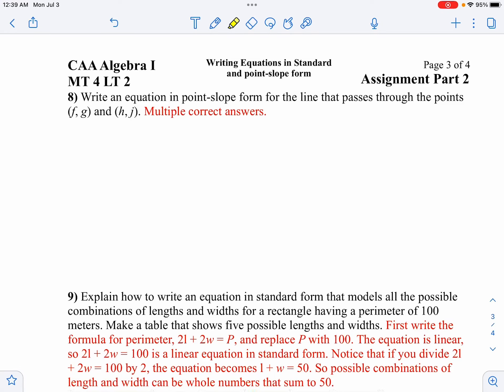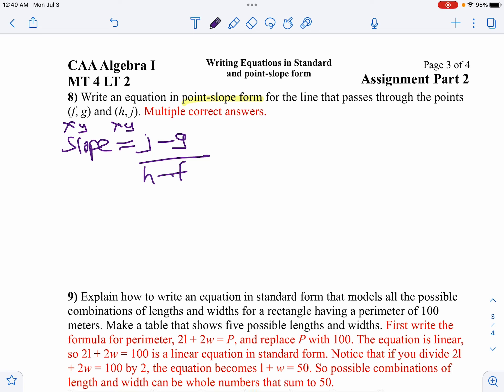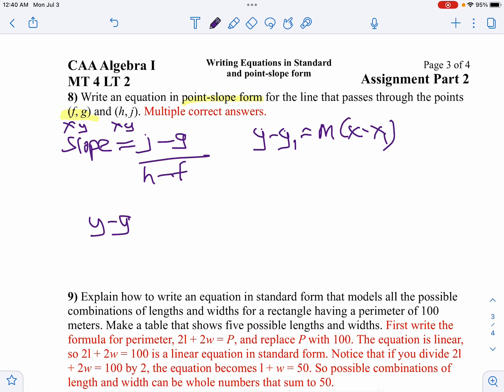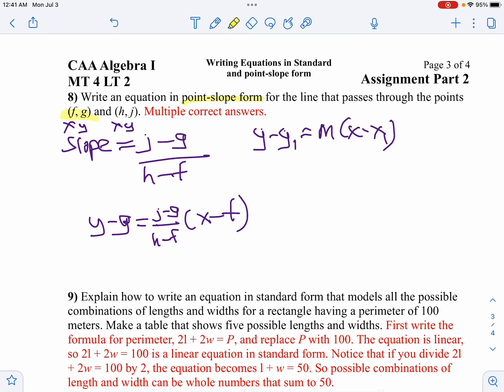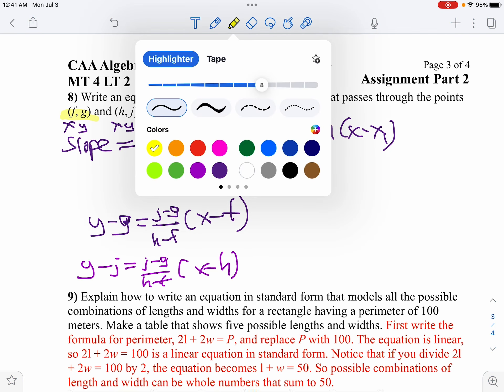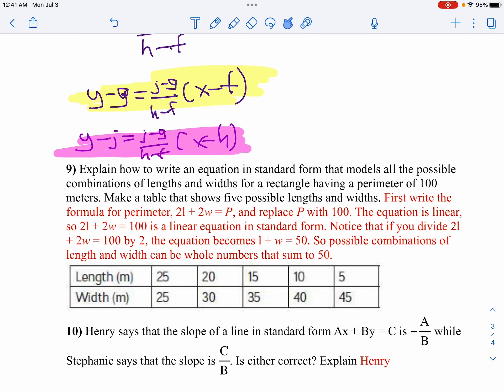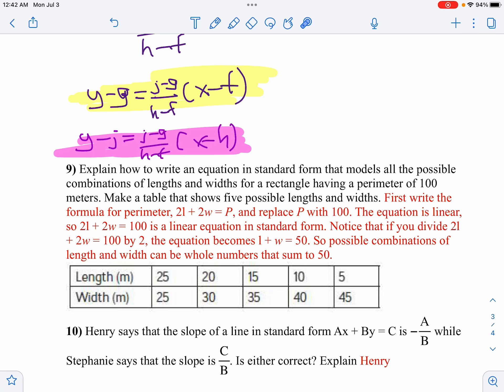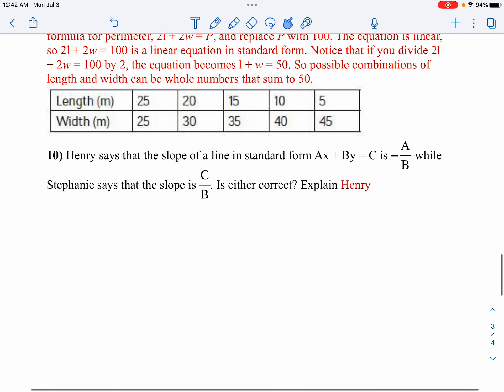MT four LT two solutions part two ￼